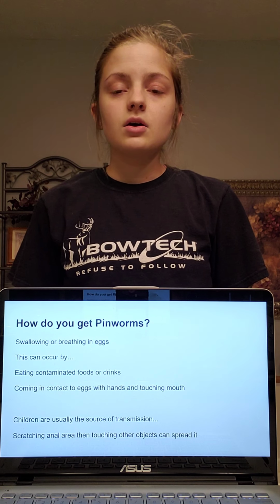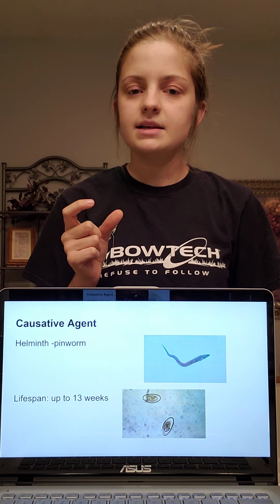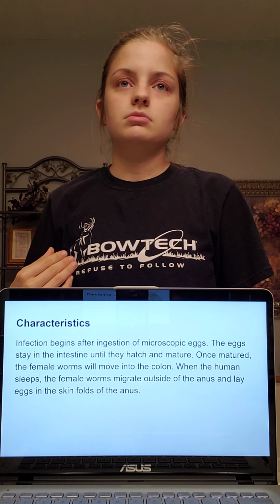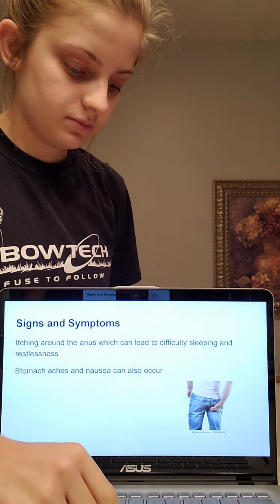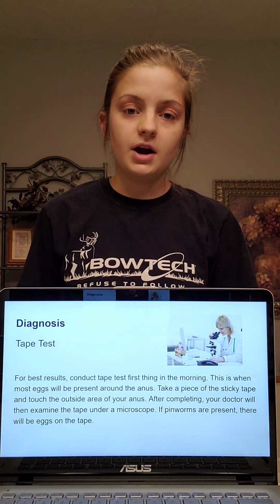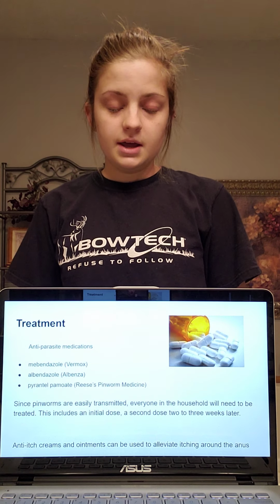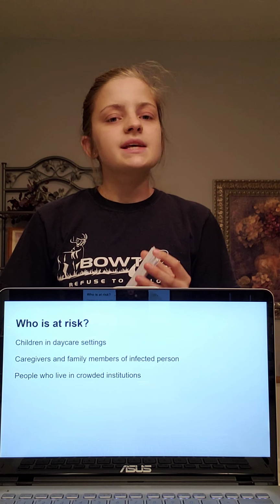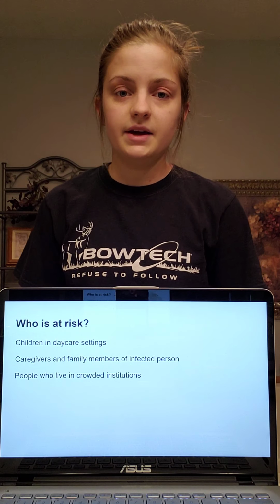Microbiology_Pinworms_Greger